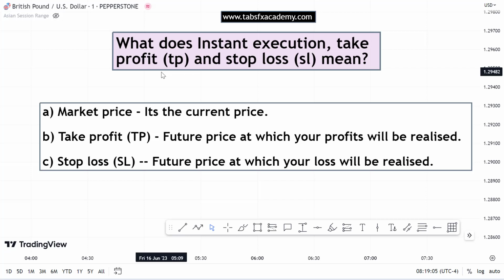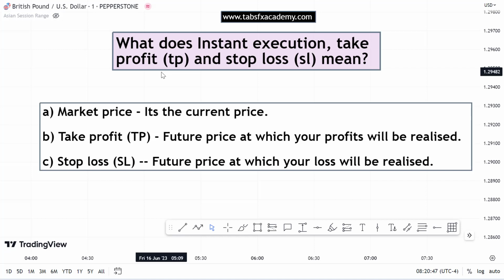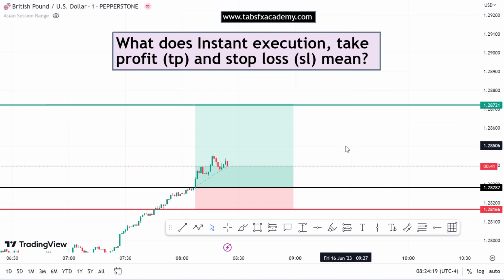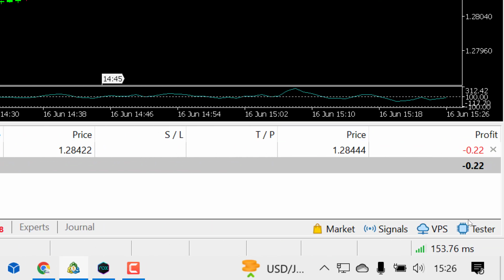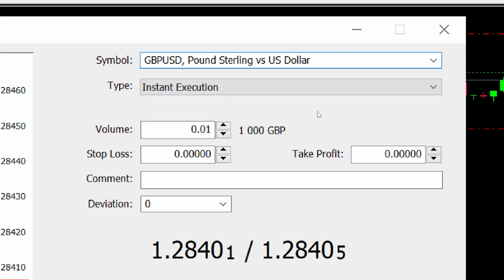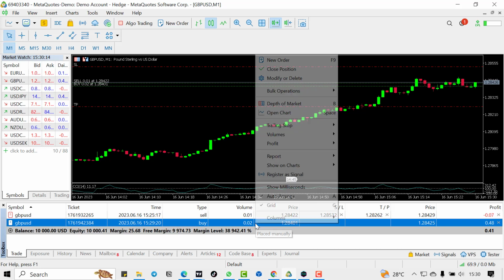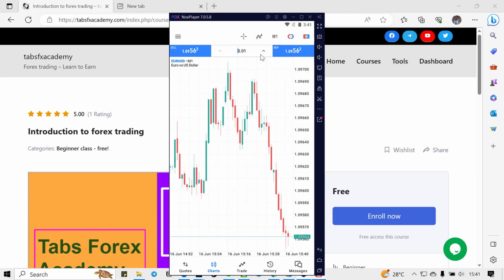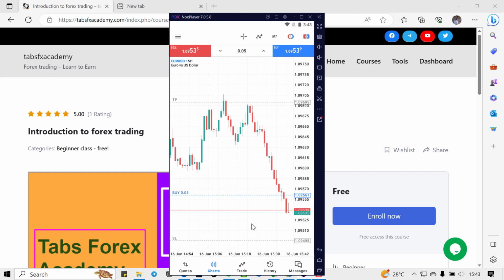Instant execution, take profit and stop loss explained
Instant execution at market price, take profit (tp) and stop loss (sl) all explained with live examples on mt5.
Make sure to watch this video till the end to absorb all the valuable insights I'll be sharing.